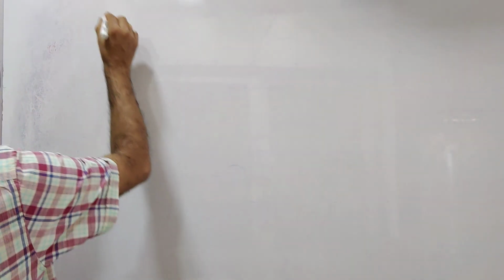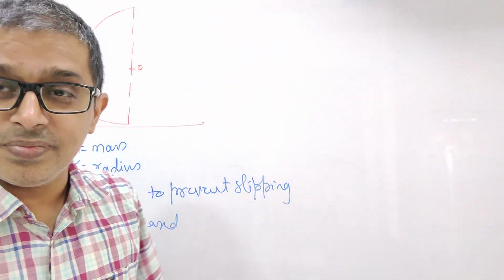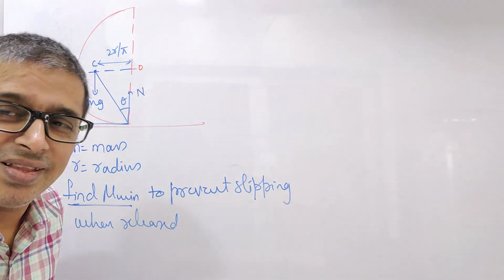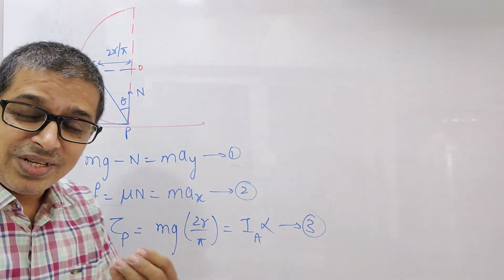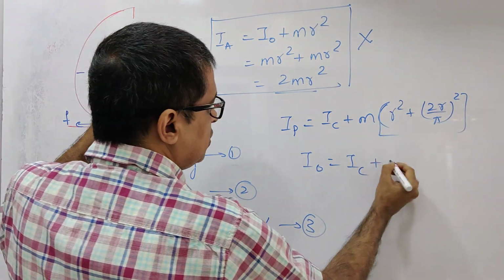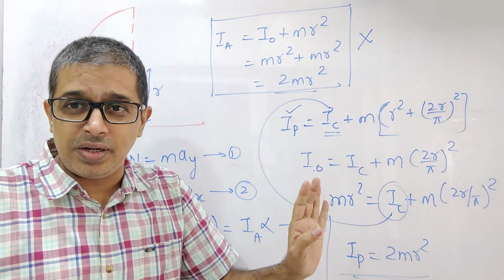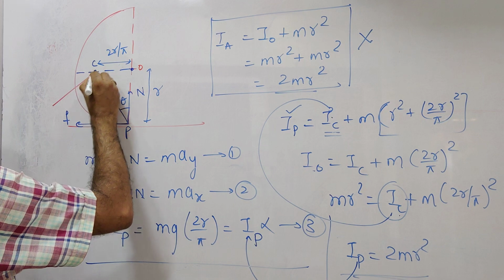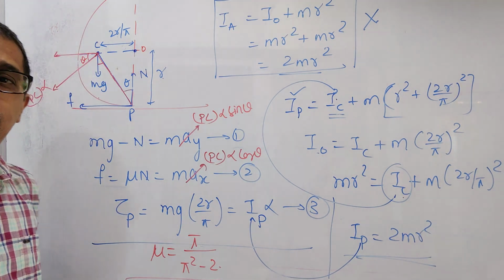additional problems on rotational dynamics 2